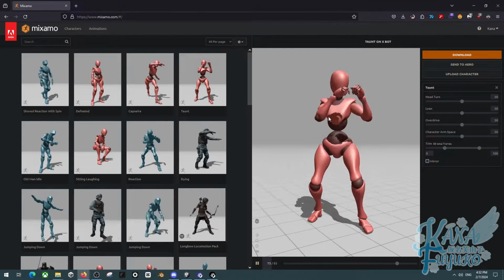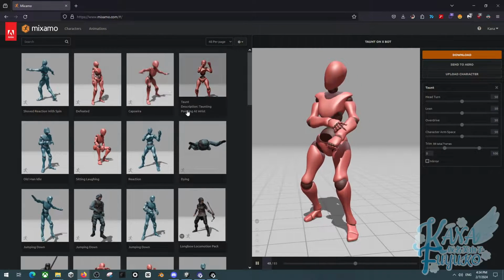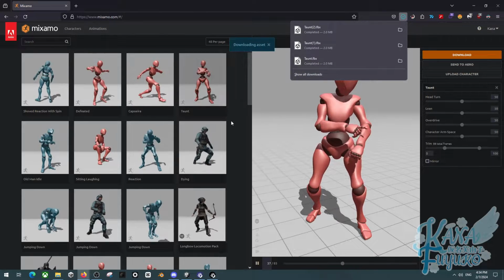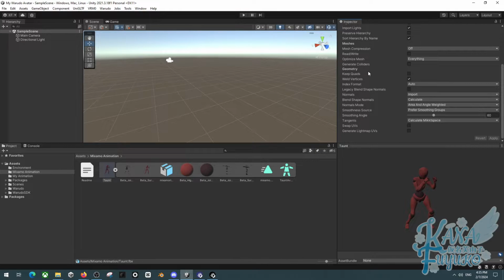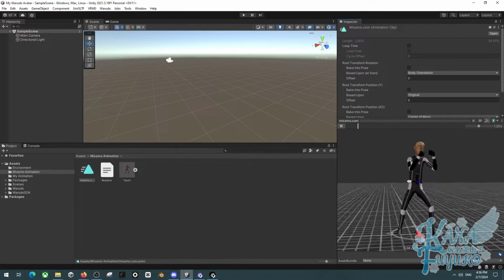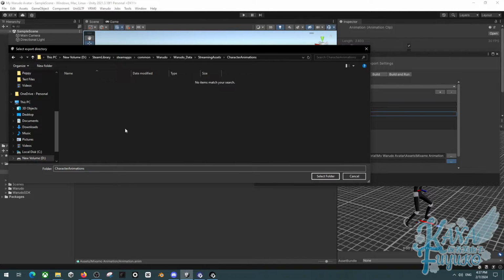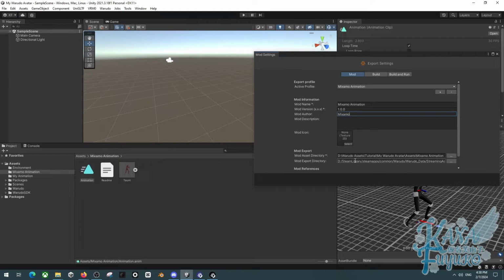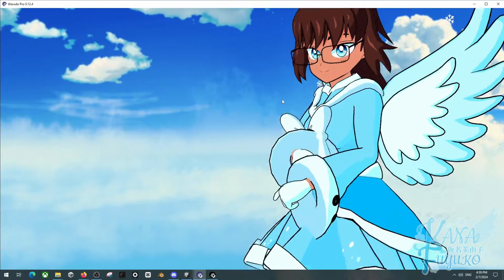How To Convert Humanoid Animations To Warudo!!!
In this tutorial, I will show you how to convert character animations to Warudo that way you can have custom humanoid animations for Warudo or even convert meme animations to Warudo for fun or even animations you made from Blender to Warudo.